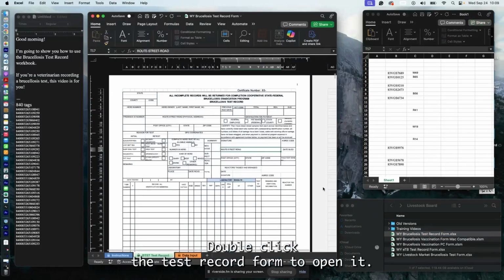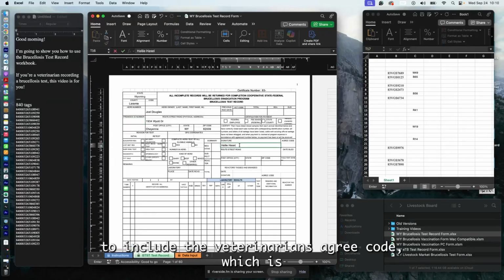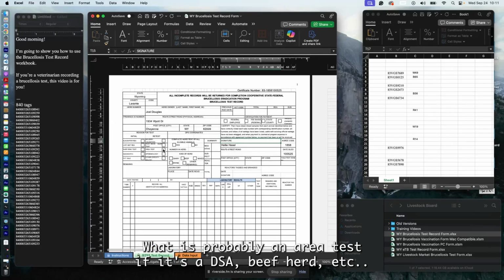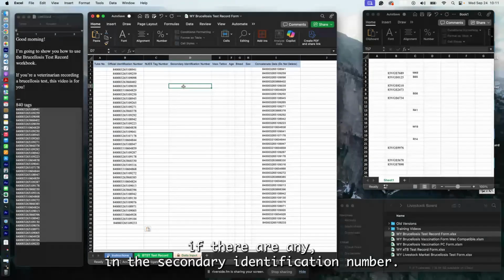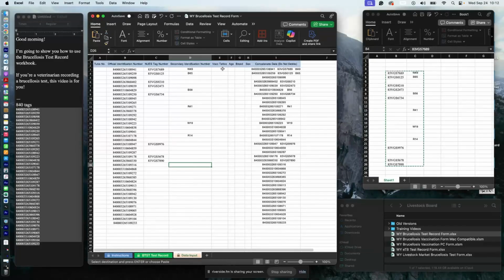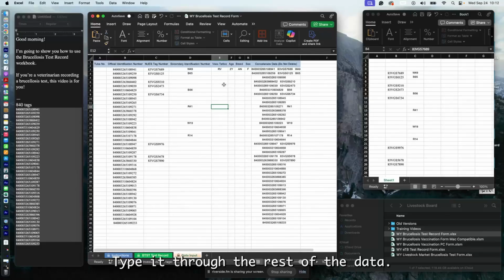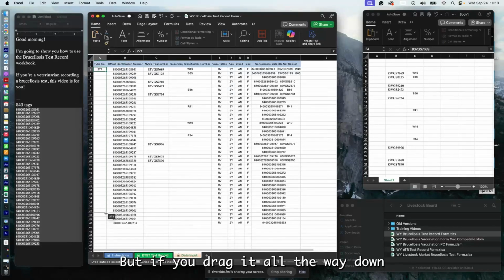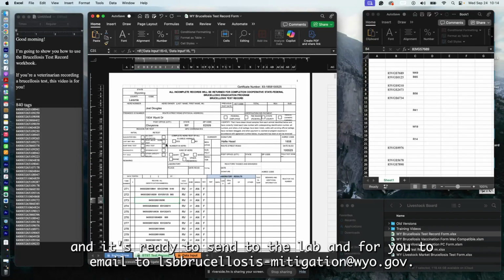Brucellosis Test Record Form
Brucellosis Test Record Form Training Video